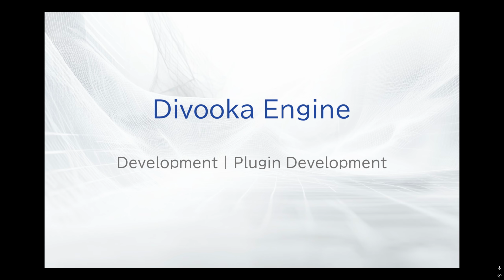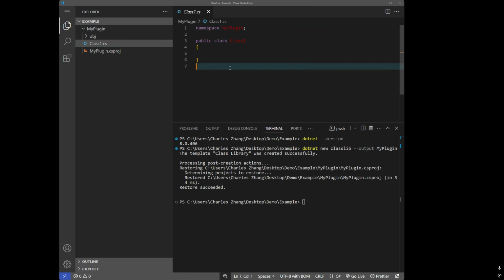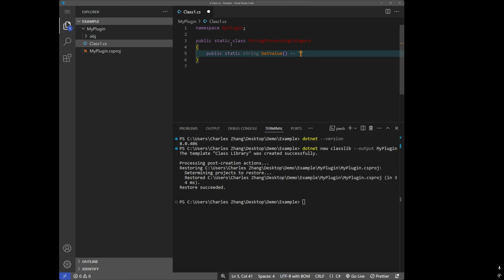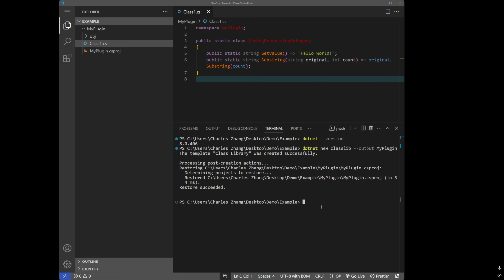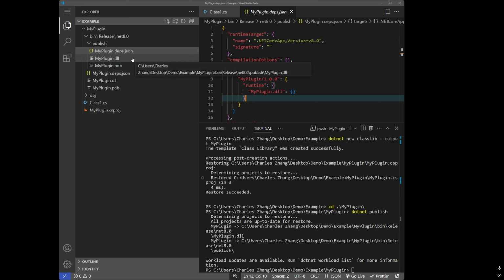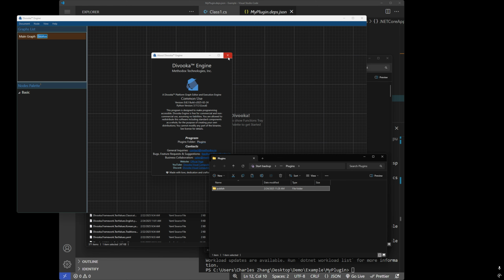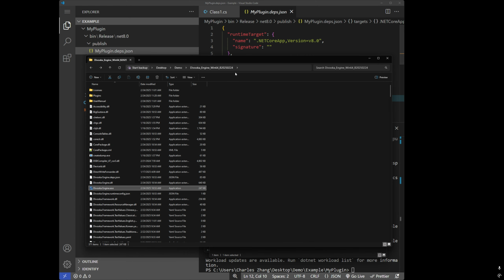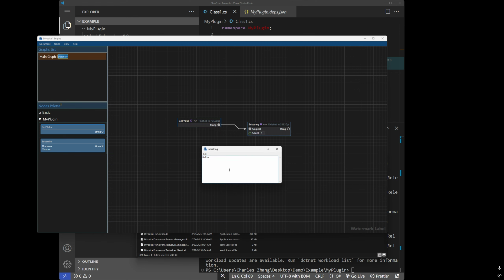(C#) Plugin Development | Divooka Engine | Divooka Visual Computing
Introduction

Divooka is a powerful visual programming platform that brings a new level of flexibility to general-purpose software development. Its intuitive node-based interface allows you to design, automate, and deploy complex applications with ease, connecting C# and Python libraries seamlessly. Whether you're building robust business solutions or innovative software products, Divooka offers a cross-platform environment that accelerates development and enhances collaboration. Discover a new way to code—visually, intuitively, and efficiently.

The current version focuses on dataflow programming.

We show you the basics of creating your own nodes as plugins.

Engine Version: 0.8.5